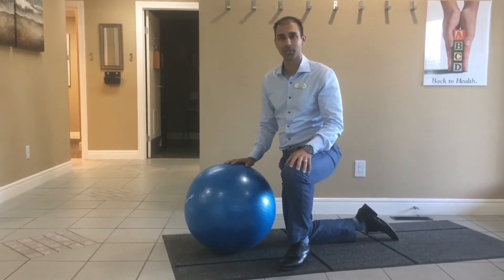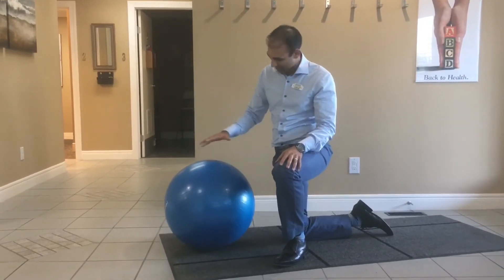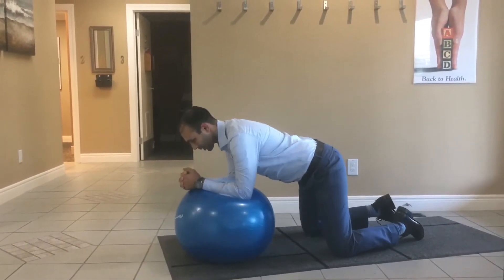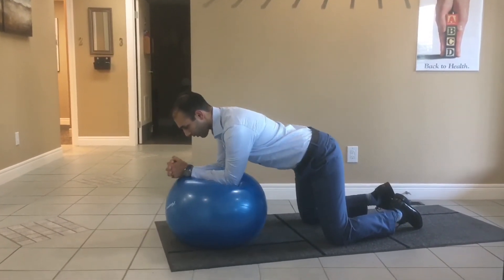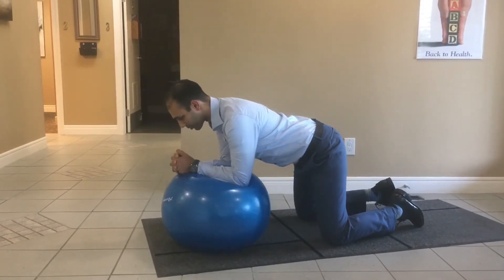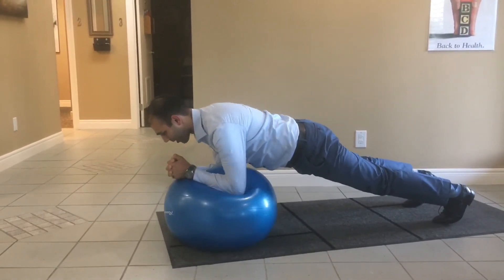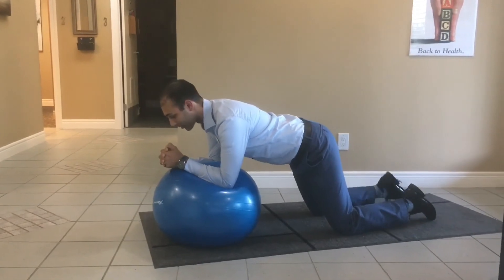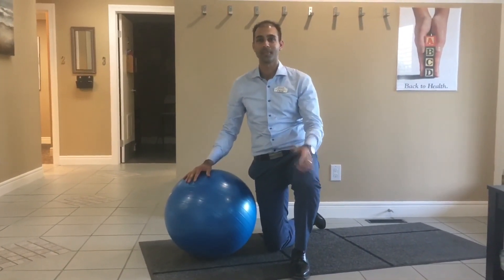Stir the pot - core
Core and low back stability. One of the best and safest exercises. Should be in everyone's routine.